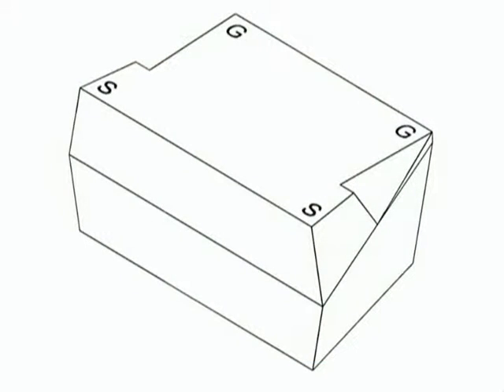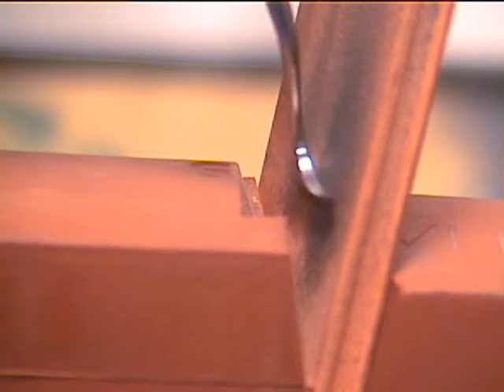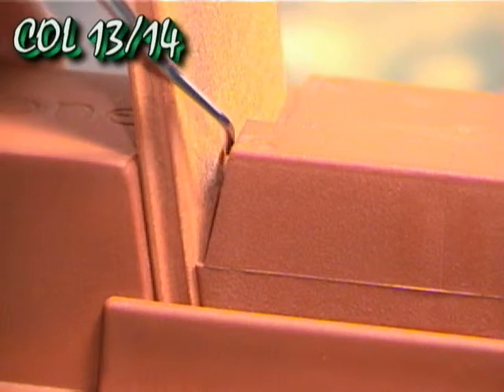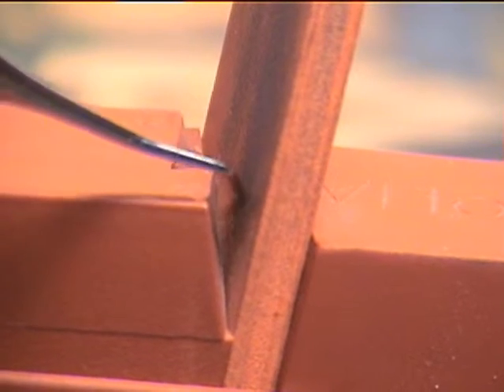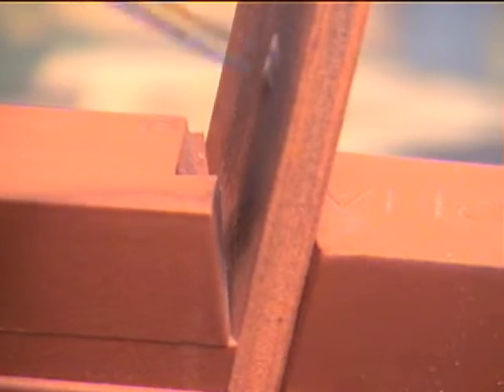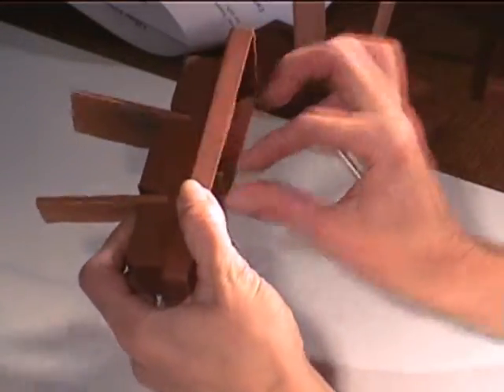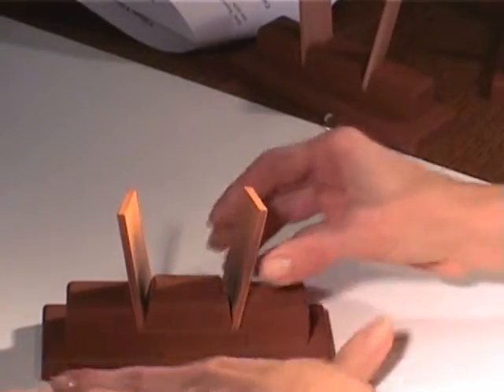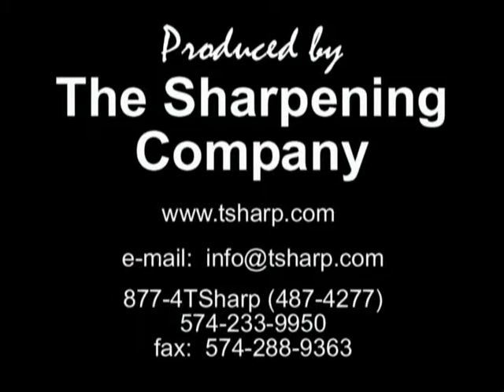Vhone Dental Instrument Sharpener Sample Video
Dental scaler sharpening. VHone Hand-Held Sharpening Device by TSharp, The Sharpening Company, Inc. Sample of the training DVD that comes with the VHone. One of our best selling scaler sharpeners. To see all our sharpening machines and services visit our web